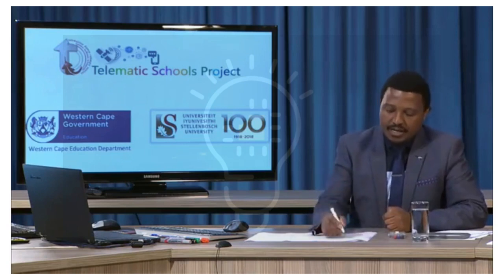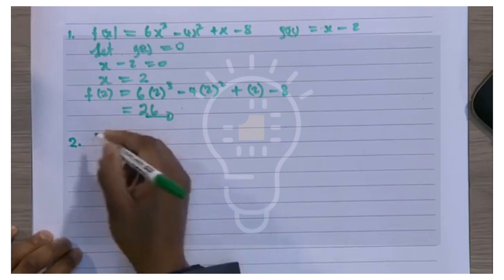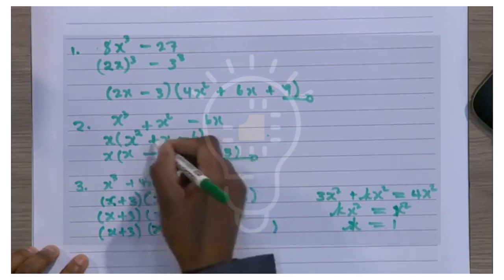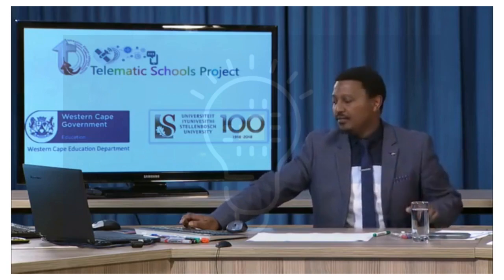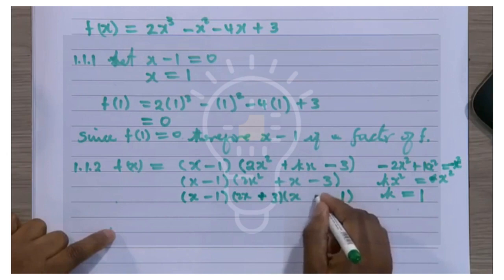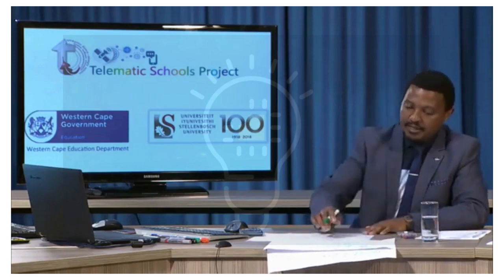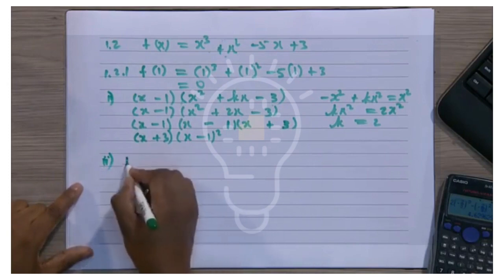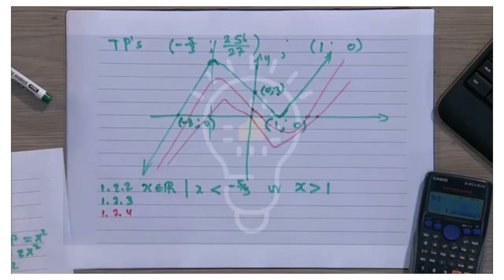MATRIC MATHS: CALCULUS Part 3